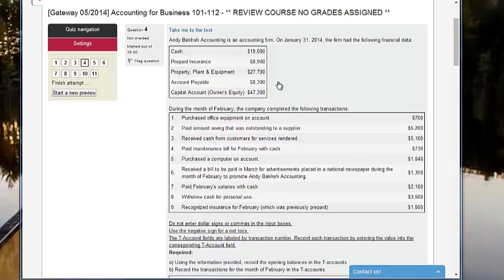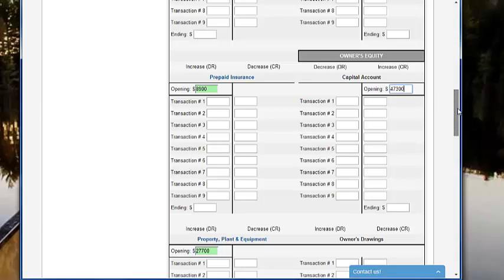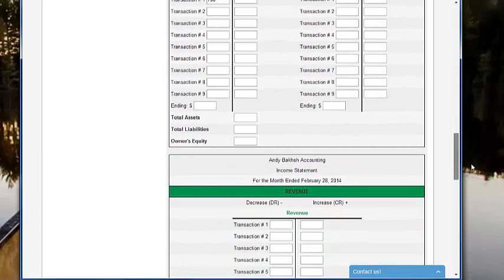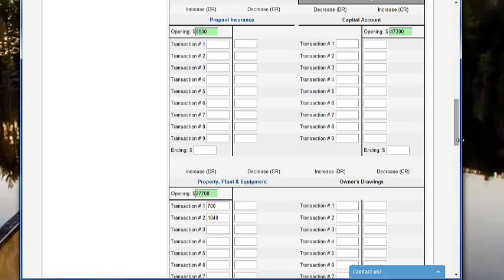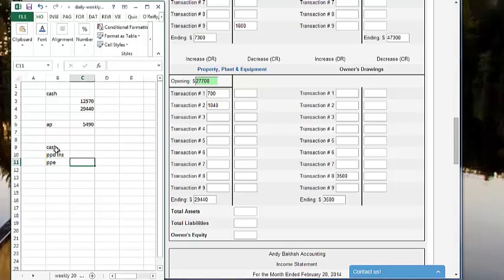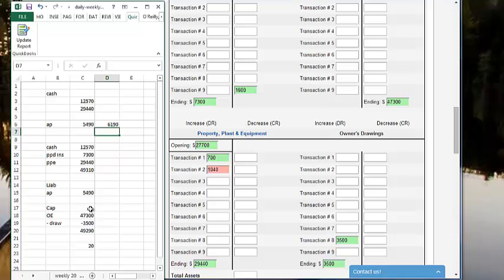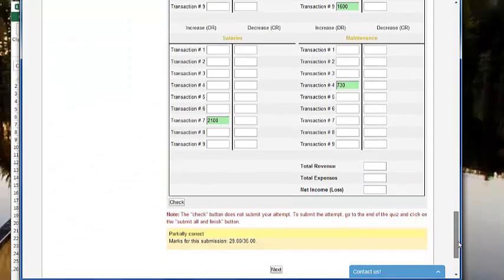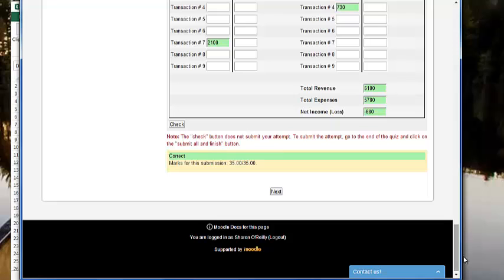ch2 AME P4 mp4